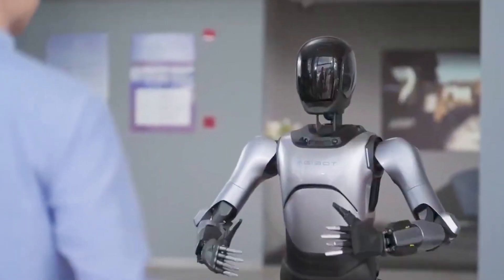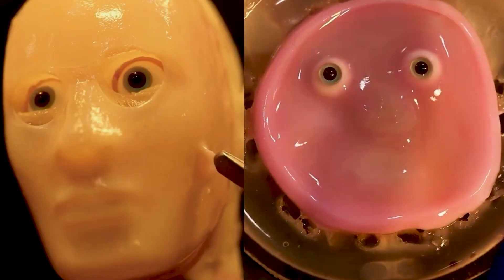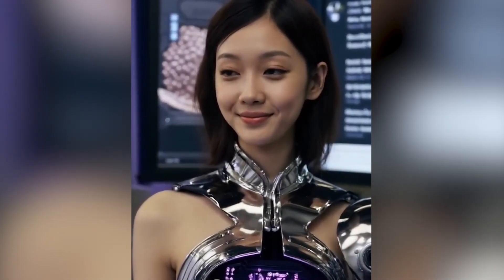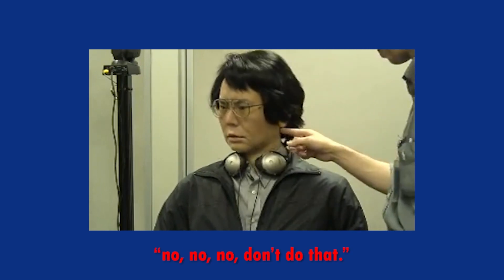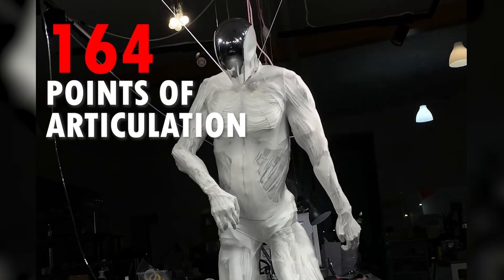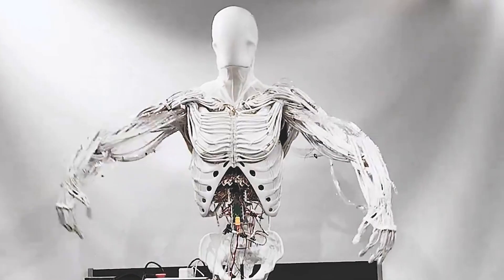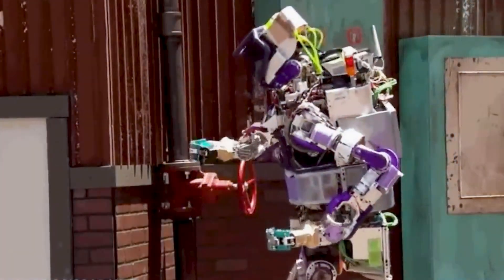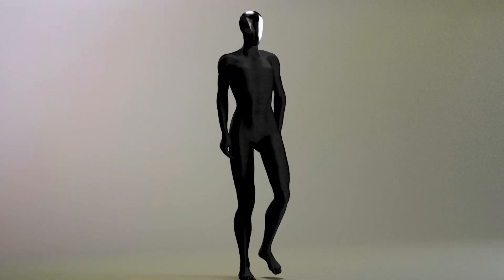Meet the FIRST AI Human with BIONIC SKIN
Professor Shoji Takeuchi at the University of Tokyo’s Biohybrid Systems Laboratory, was able to perfectly transfer living tissue from a petri dish to a humanoid robot without bunching it up or tearing it in the process. After all, the biological process behind preserving the integrity of human skin is a lot more complex than many of us realize.

Under normal circumstances, your skin stays attached to your face because a complex system of connective tissues, mostly collagen and elastin, anchors it to the underlying muscles and bones. These proteins make the skin flexible enough to move when we laugh, frown, or show other expressions, and despite stretching in multiple ways it’s tough enough not to tear. Once you take it out of its element, it becomes difficult to maintain skin cells without an active circulatory, respiratory, and digestive system keeping them alive.